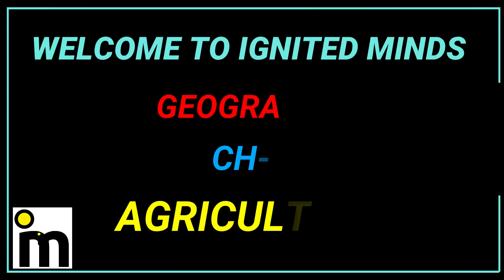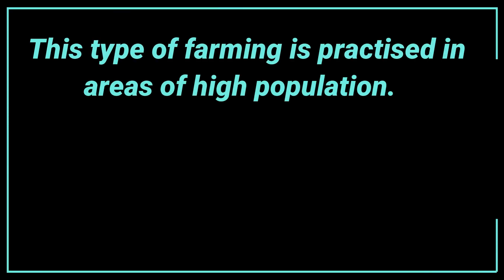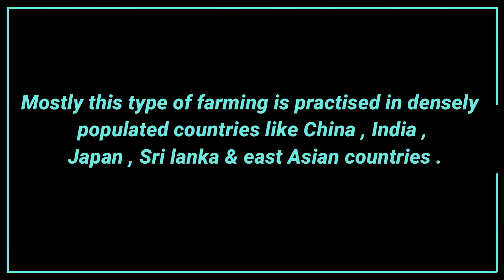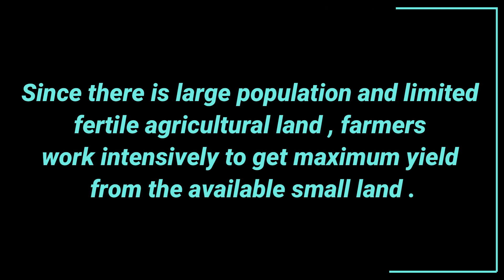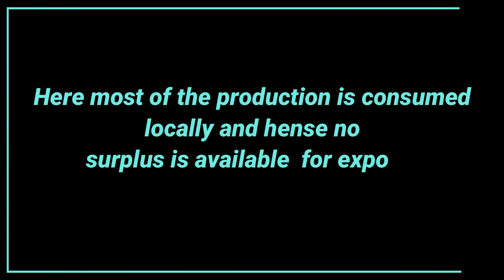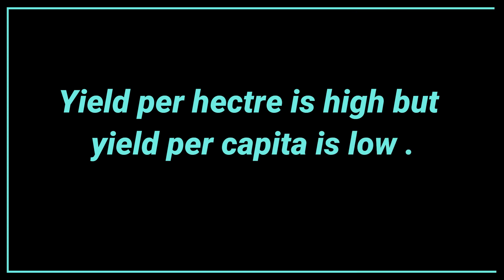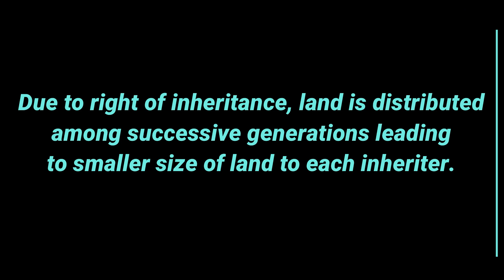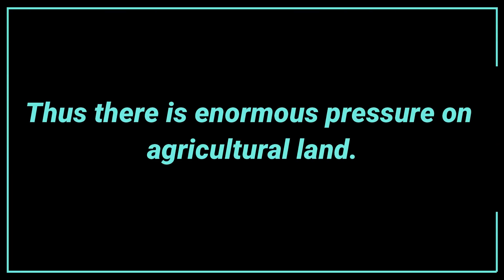Intensive Subsistence farming/ch-4 Agriculture/class 10 Geography intensivefarming/agriculture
intensive subsistense farming
chapter - 4 Agriculture
class-10
Geography
types of farming
geography 1m-2m question
10 sentences on intensive farming
intensive farming
ignited
ignited minds
ignited minds by roopa trivedi
educational channel
welcome to ignited minds for 8th , 9th , 10 , 11th , 12th class english and sst lessons
roopa trivedi
ignited minds,

channel link :
UCworjvUDg2RKaGWIW080J2A